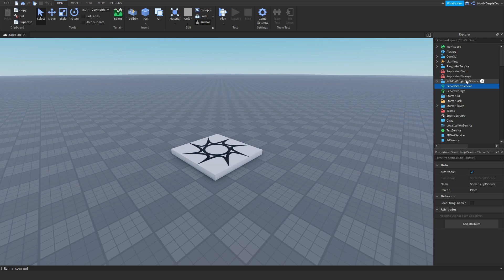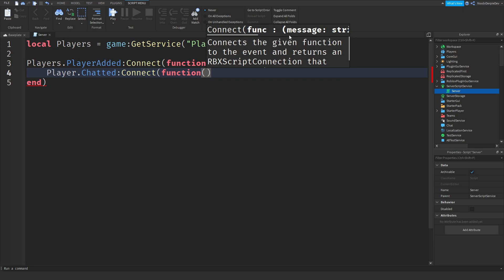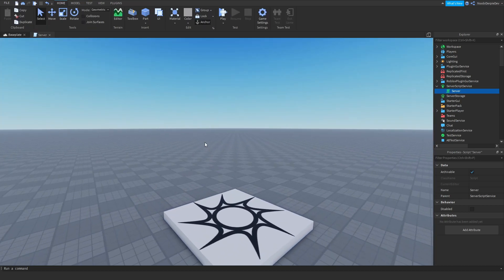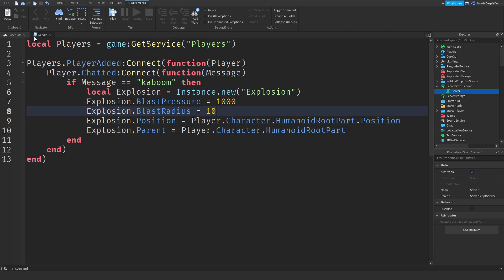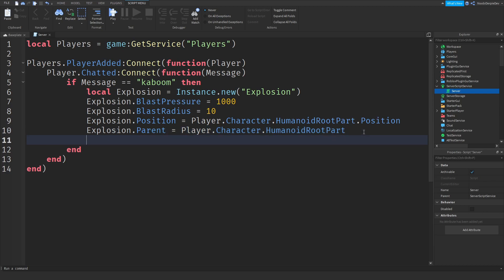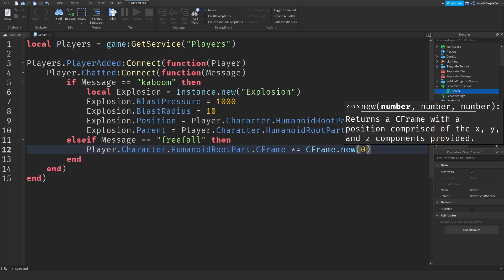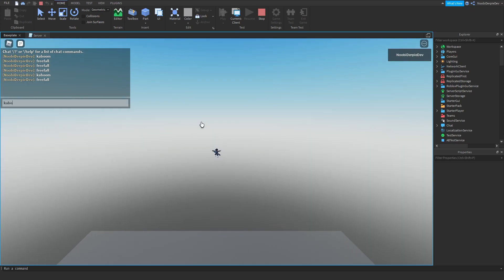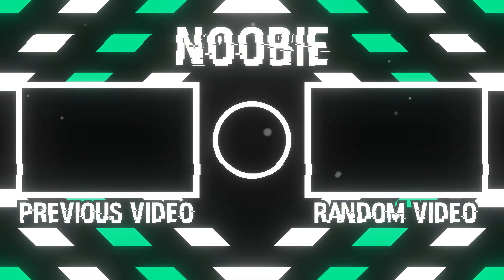ROBLOX STUDIO | How to make Fun (Admin) Commands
📷 In this video I'll be making Fun (Admin) Commands

🎵 Music used in this video:
- Intro: Kygo Feat. Selena Gomez - It Ain't Me (Codeko Remix)
- Outro: Vexento - Dancing In The Dark
- Within: Vexento - Dancing In The Dark